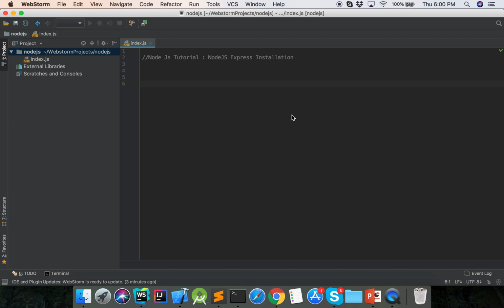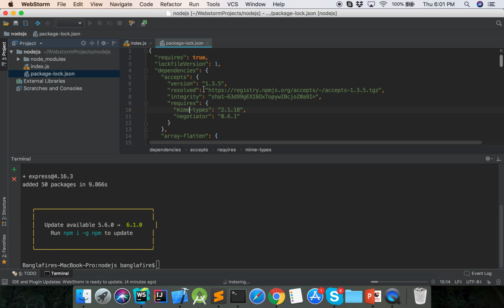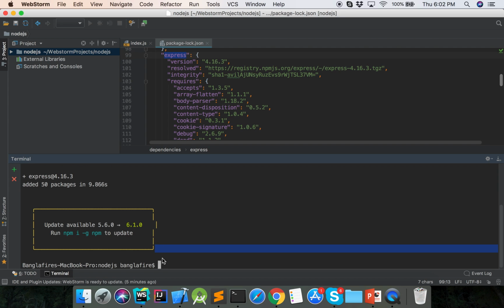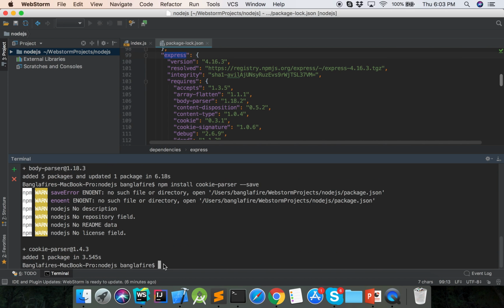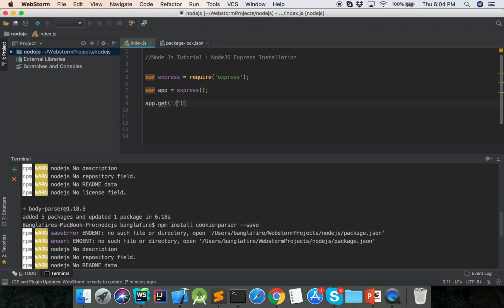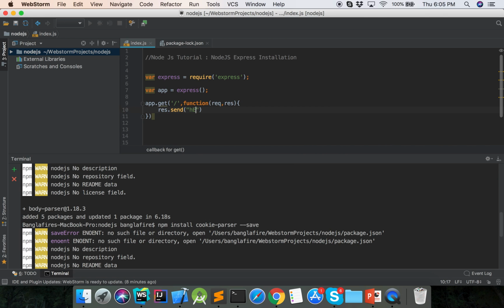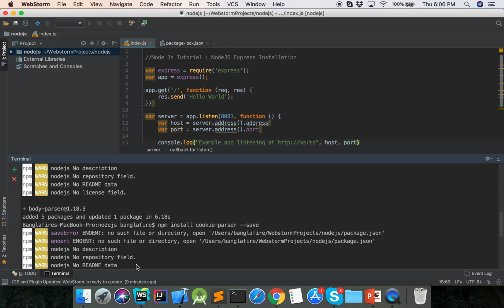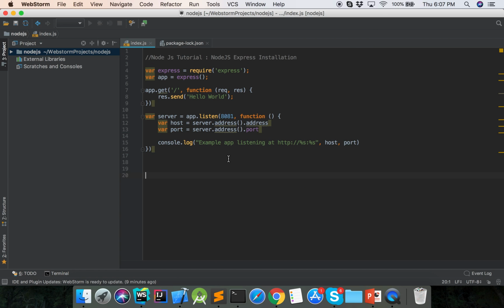NodeJS Express Installation and Hello world Example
NodeJS Express Framework Installation
Express Module Installation,
Express.js, or simply Express, is a web application framework for Node.js,  It is designed for building web applications and APIs